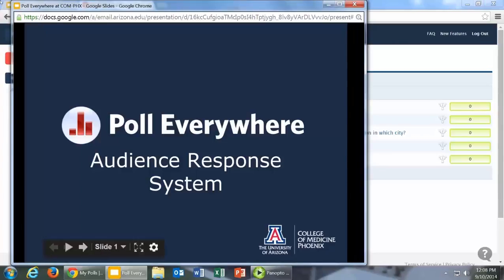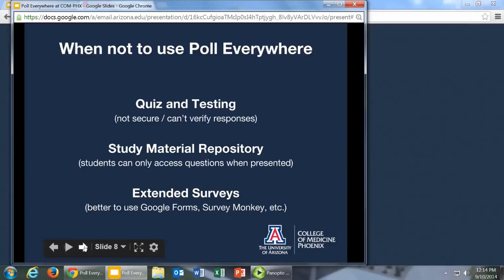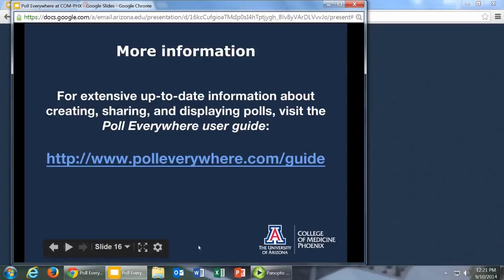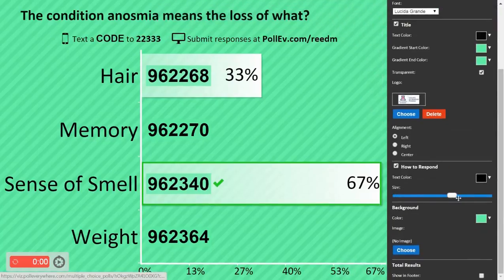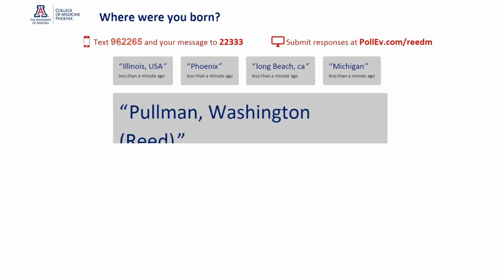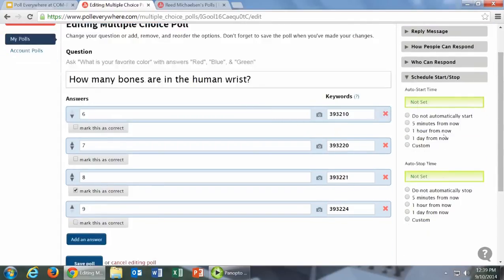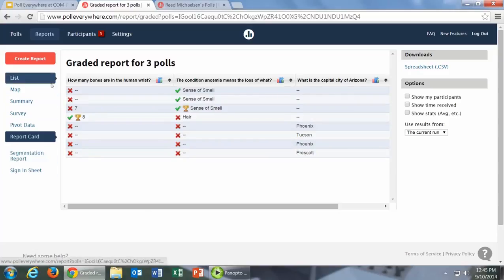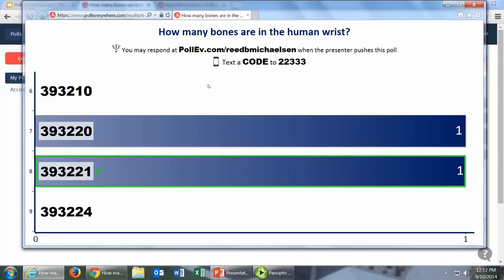Poll Everywhere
This workshop introduces faculty to the Poll Everywhere web application which allows users to collect real-time poll results from their audience while simultaneously providing an interactive learning environment for students.